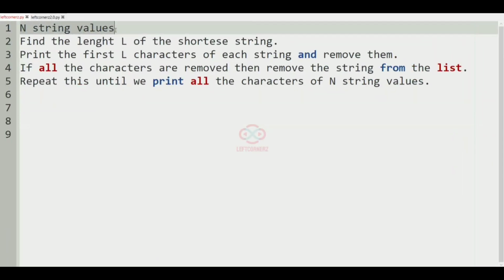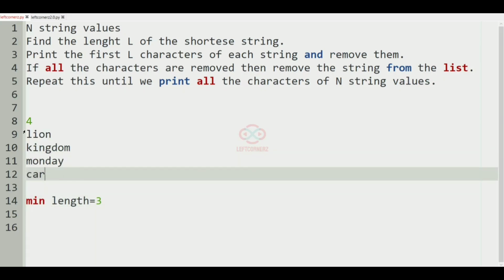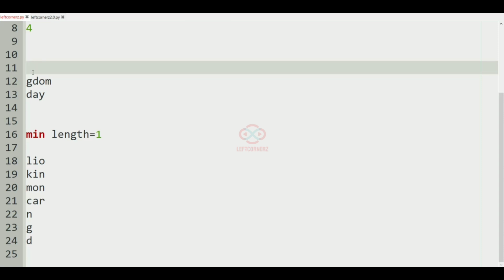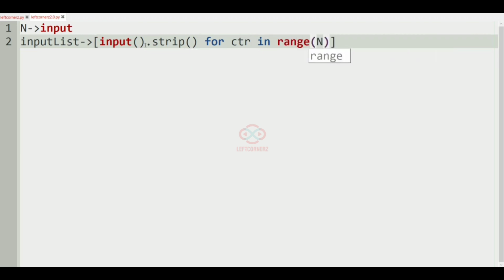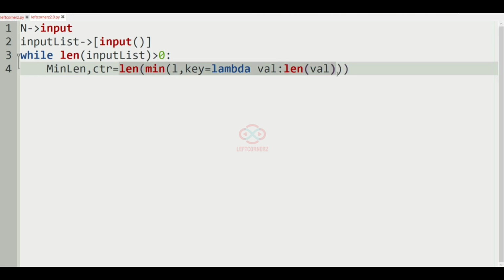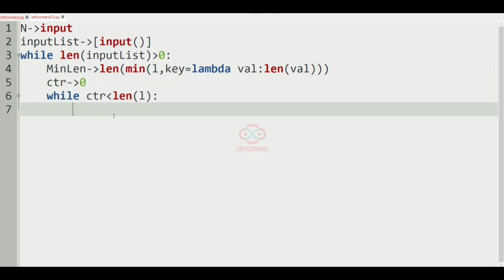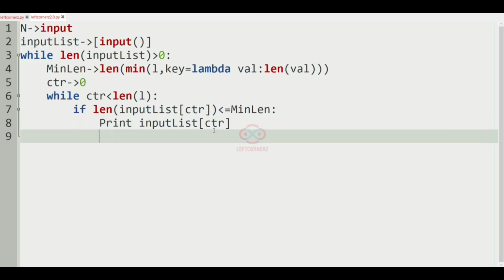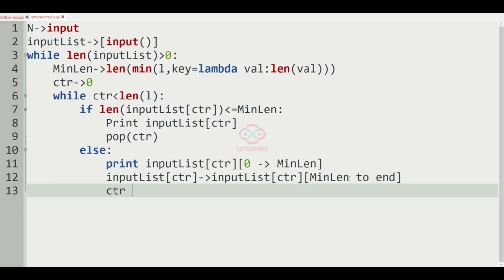minimum length - string values (04-05-2021) | skillrack daily challenge